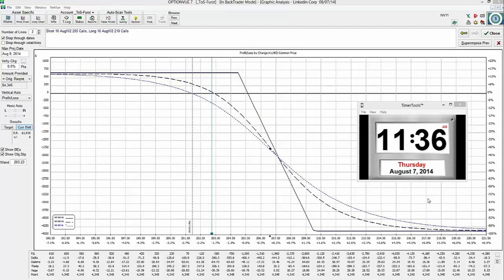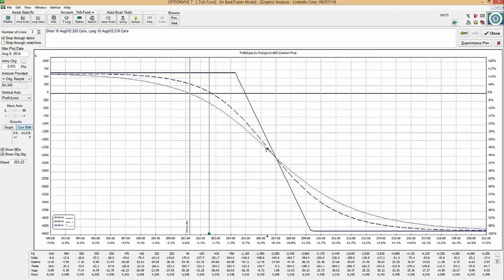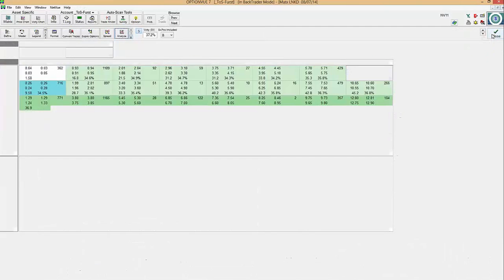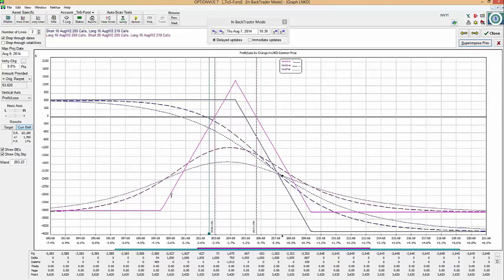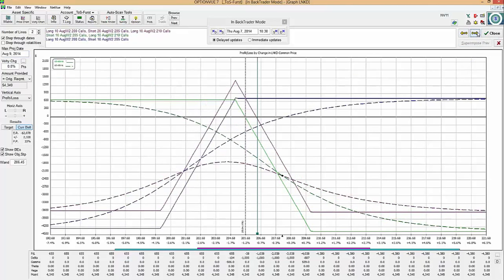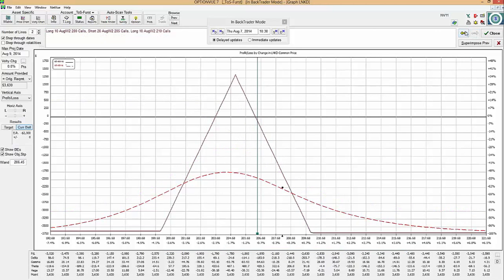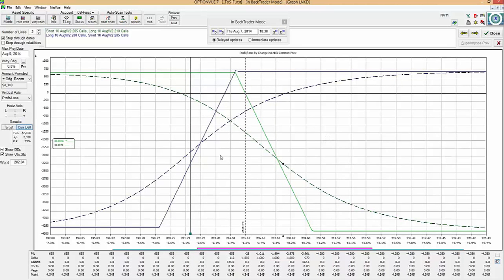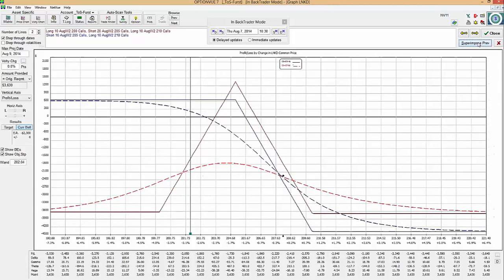Option Adjustment - Vertical Into Butterfly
This is a live trade example of morphing a Bearish Vertical Call Spread into a Butterfly option trade with 1 day before expiration.

OptionVue software is used to analyze the risk reward, and possible multiple exits of the trade. This also shows the reduction of risk in the trade